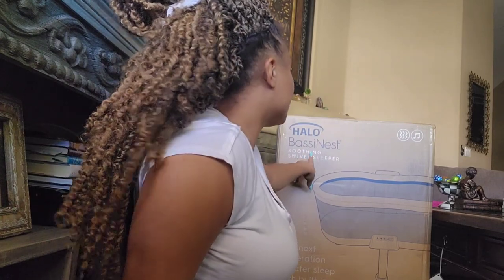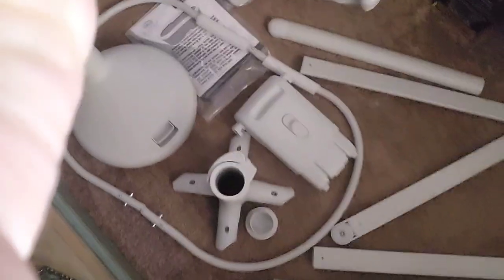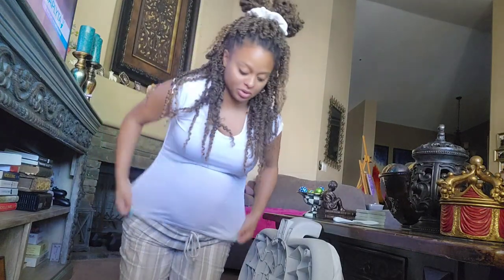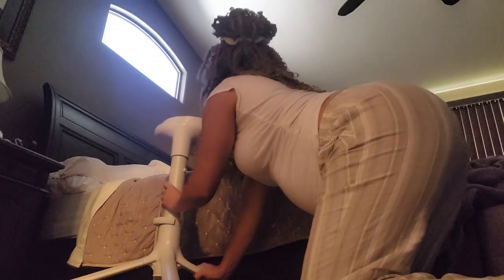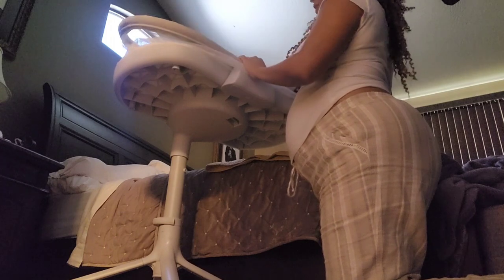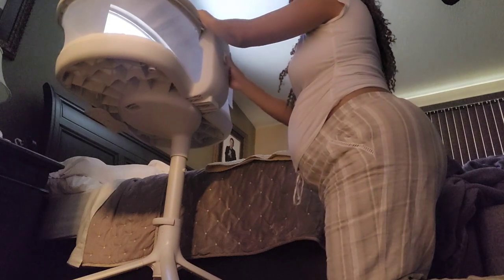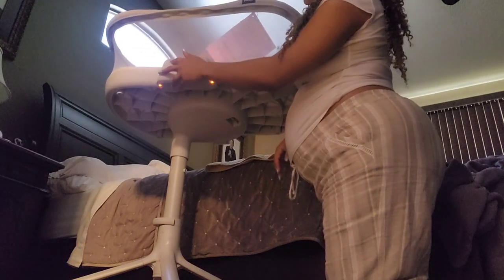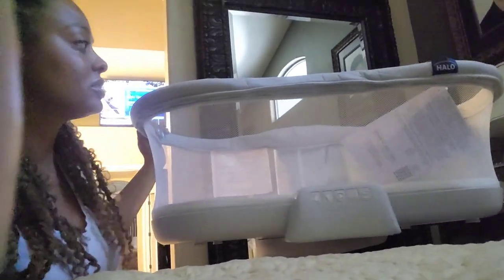Unboxing my BassiNest™ Soothing Swivel Sleeper 3.0 Bassinet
I bought this Bassinet from nordstroms for $300 delivered. easy assembly.